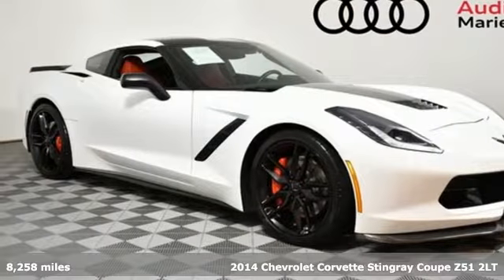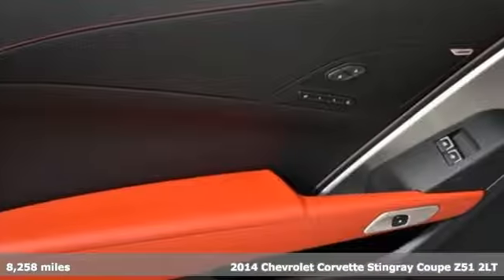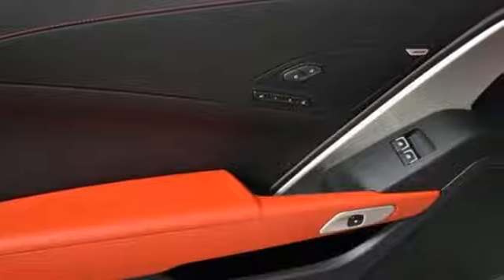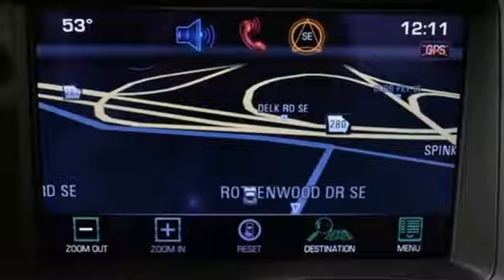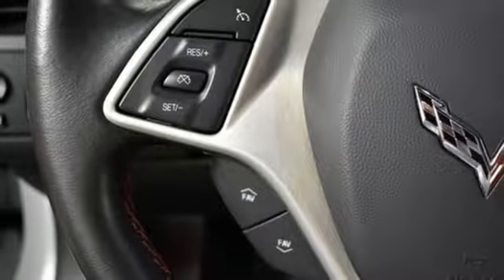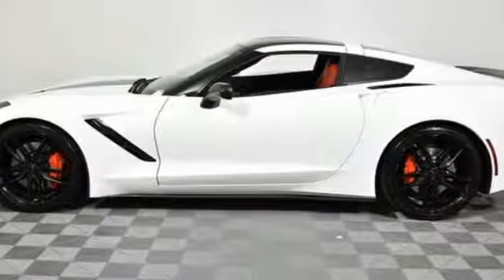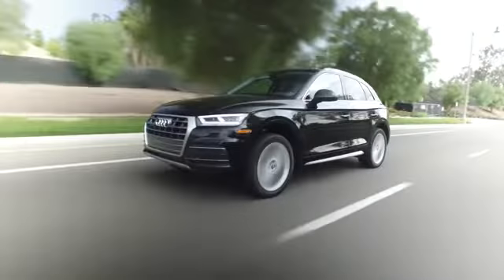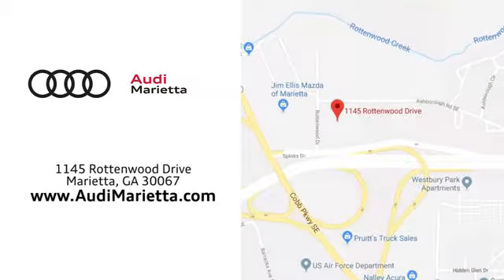Used 2014 Chevrolet Corvette Stingray Marietta Atlanta, GA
Year: 2014
Make: Chevrolet
Model: Corvette Stingray
Trim: Z51
Engine: 6.2L V8
Transmission: 7-Speed Manual with Active Rev Matching
Color: White
Interior: Adrenaline Red
Mileage: 8258
Stock #: U48995B
VIN: 1G1YJ2D78E5116245
Recent Arrival! Odometer is 17146 miles below market average!

Address:
1715 Cobb Parkway South